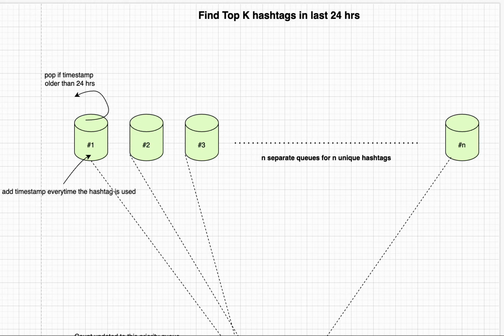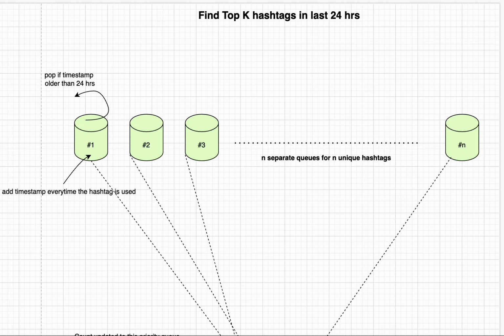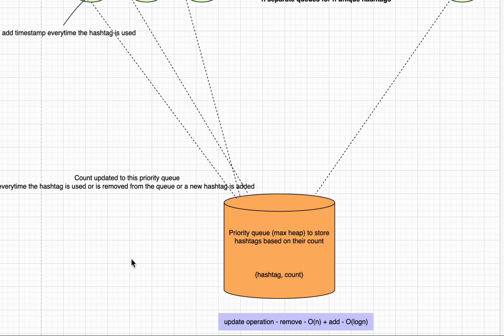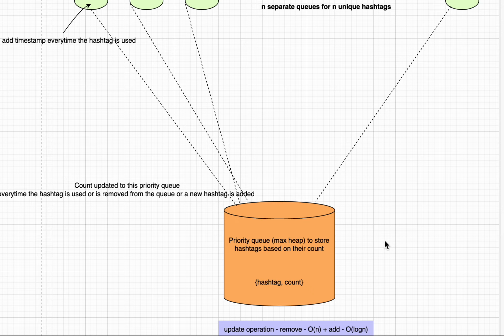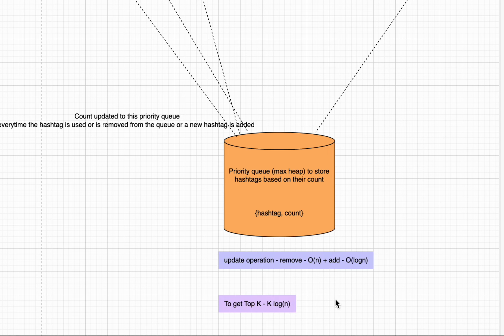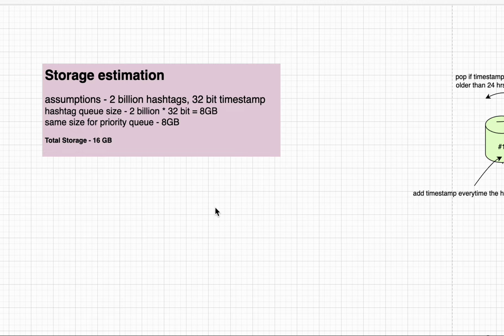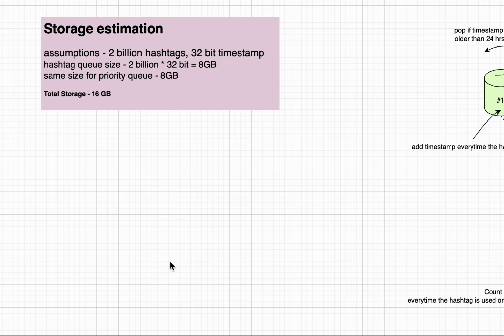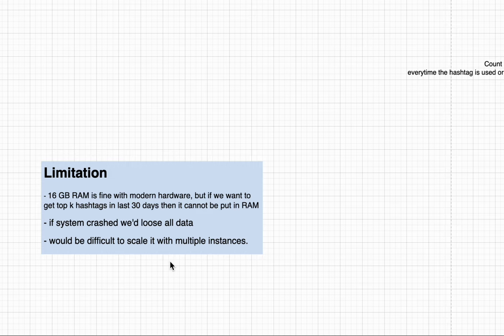system design | top k hashtags | part-1